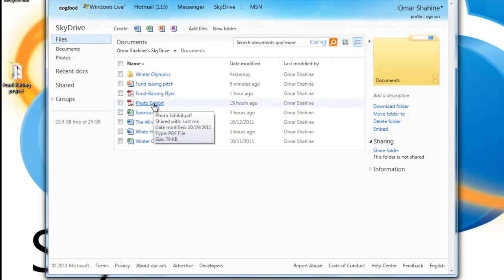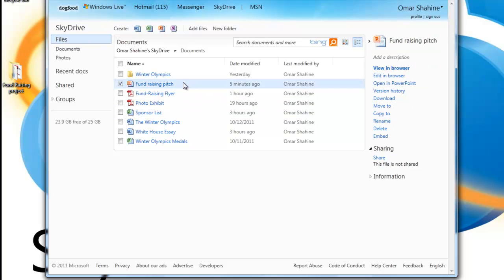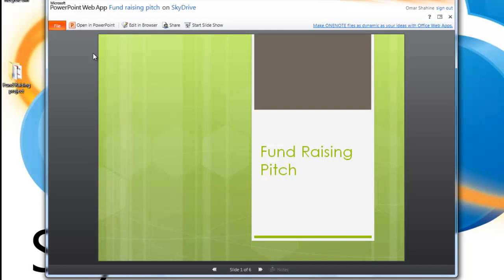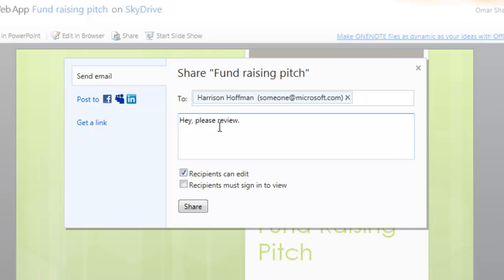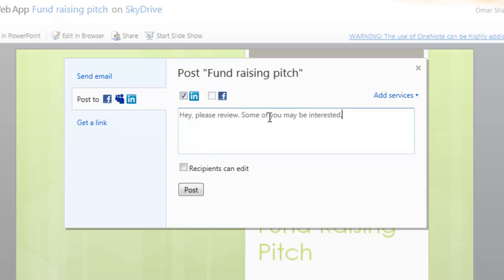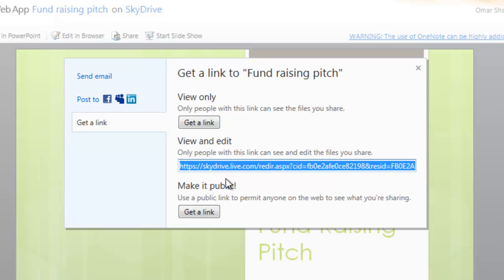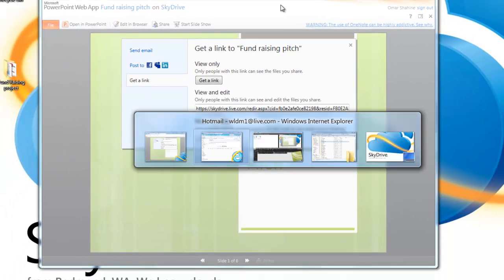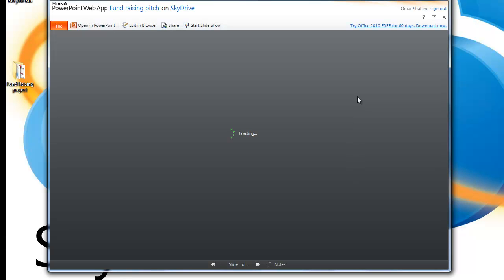Simple Sharing with SkyDrive